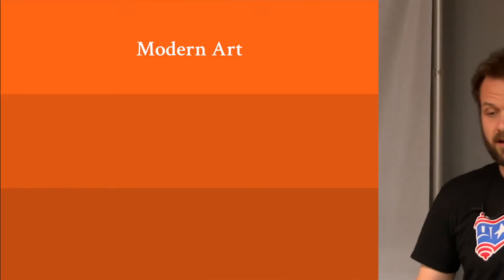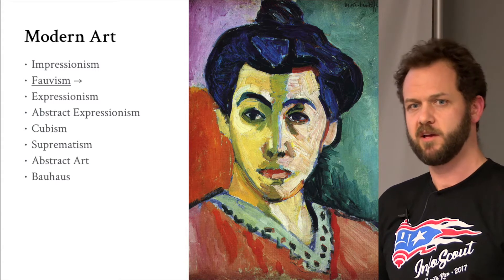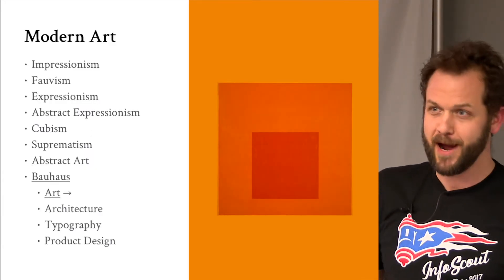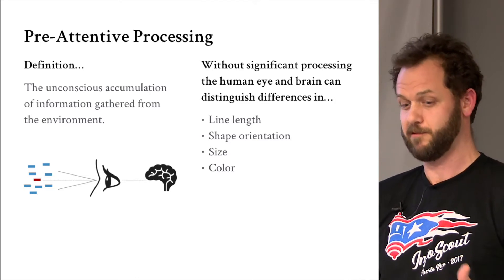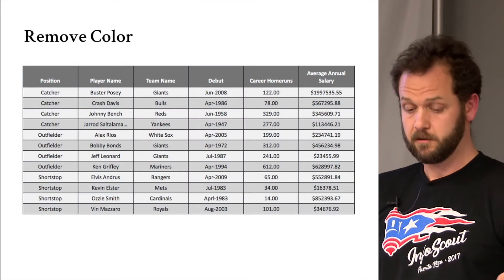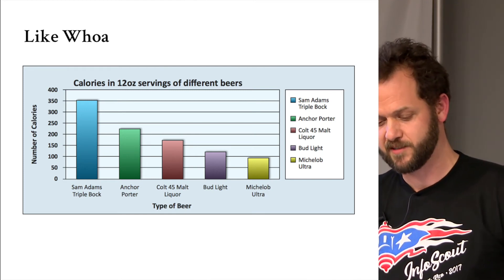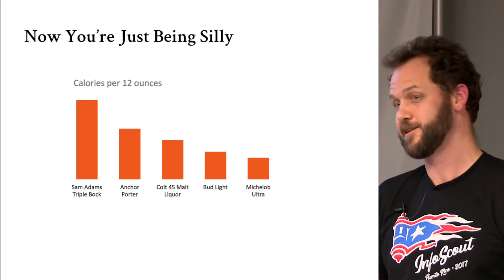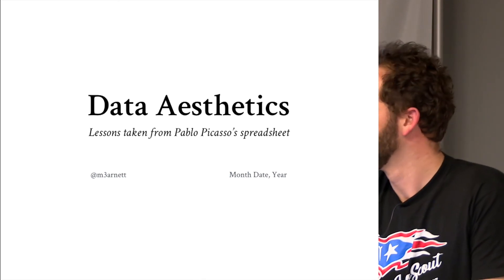Data Aesthetics by Michael Barnett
Recorded during Fullstack Nights v7
January 23, 2017 — San Juan, Puerto Rico